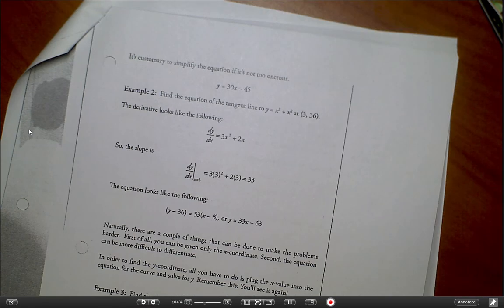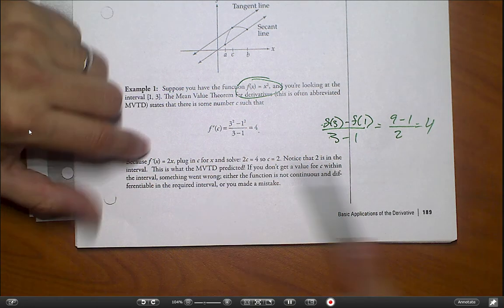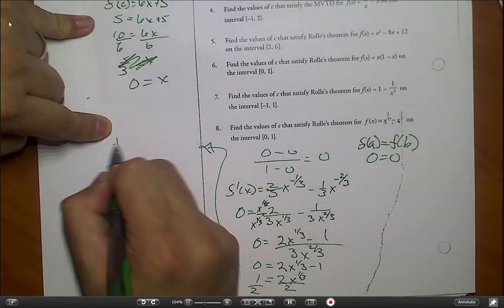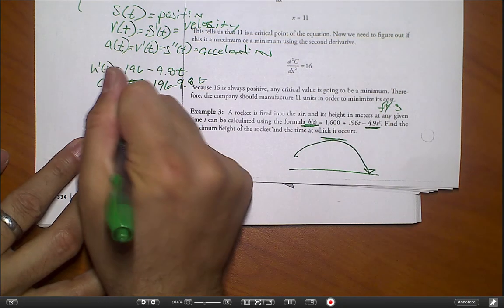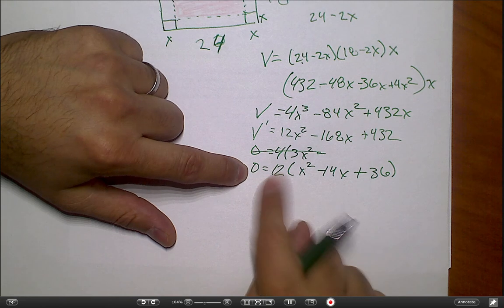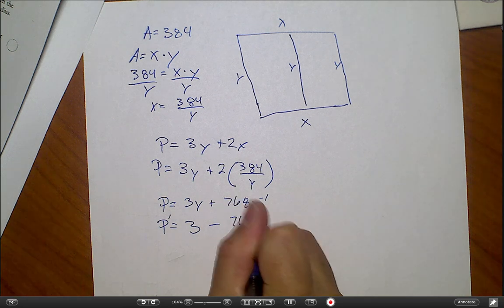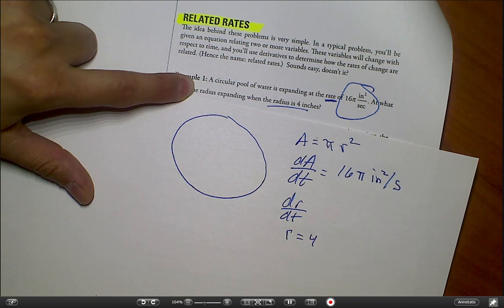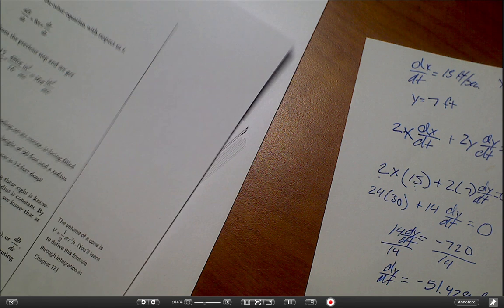AP Calculus AB-BC Test Prep